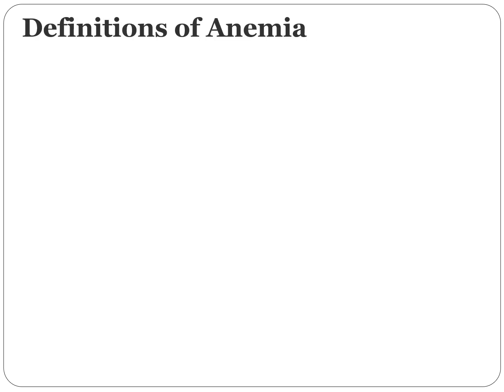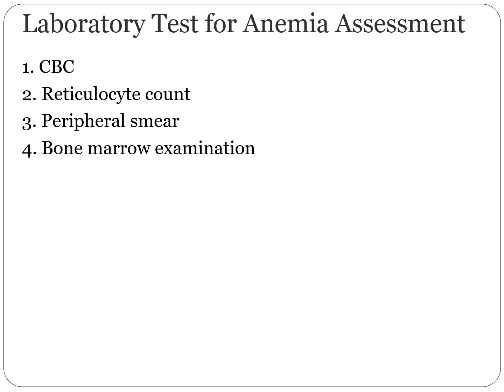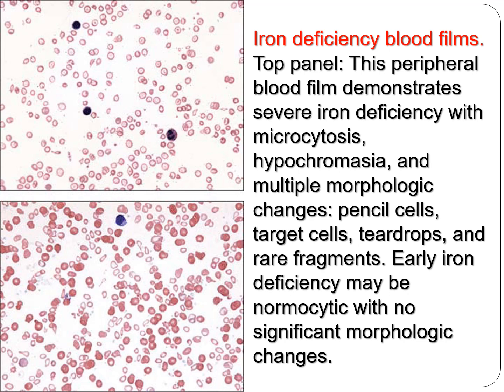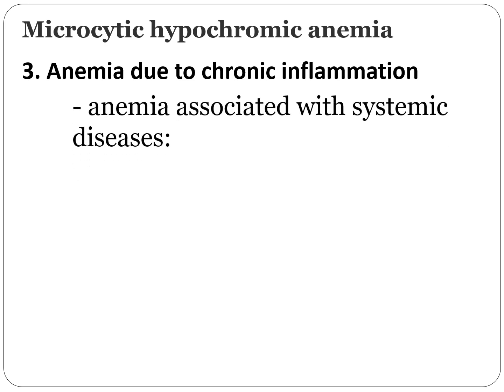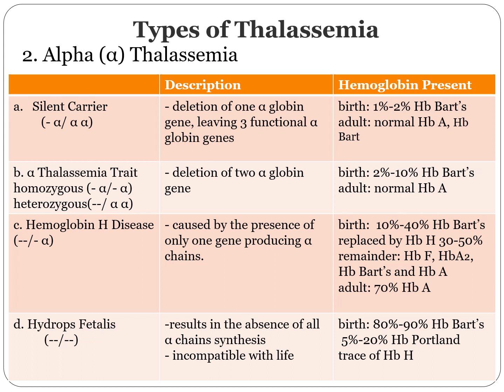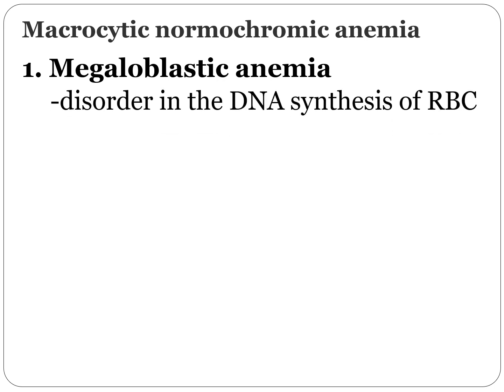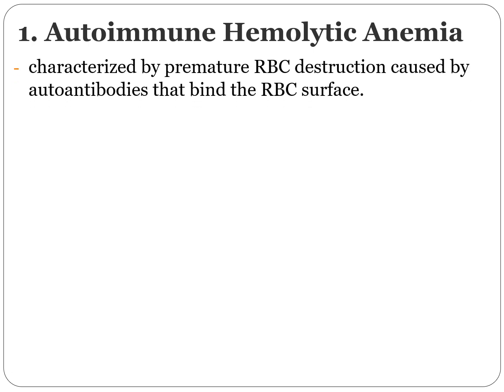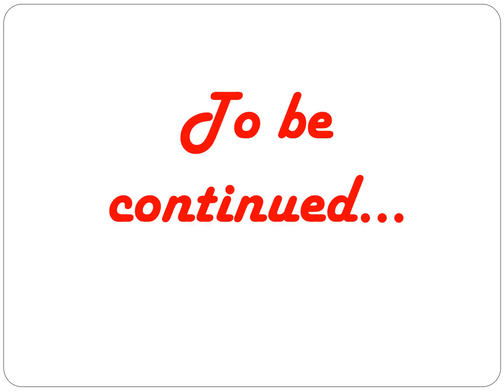Anemia part 1